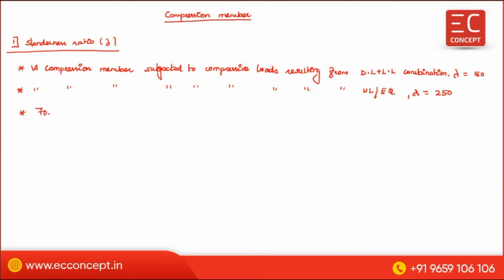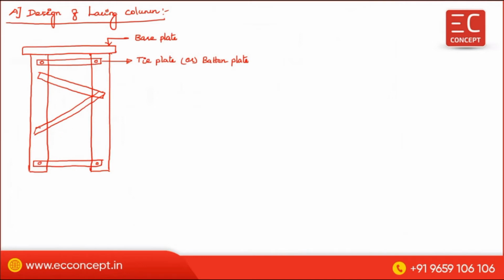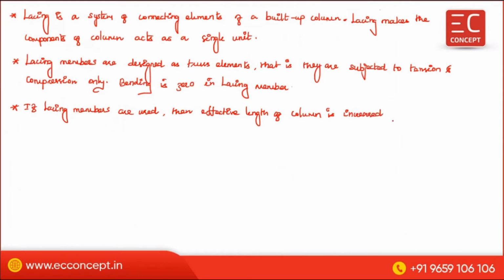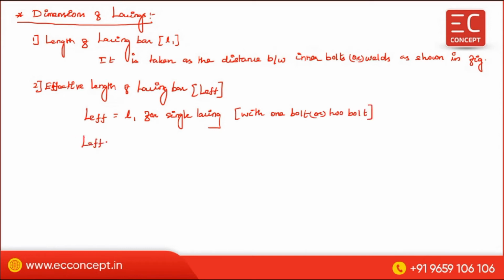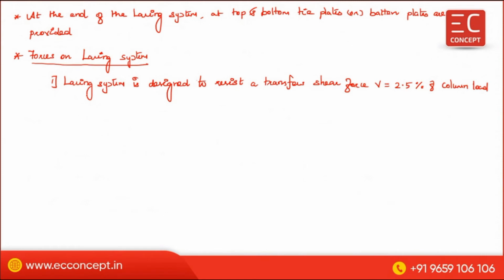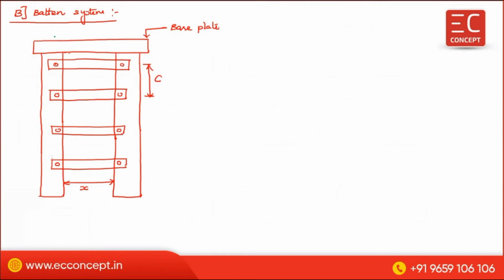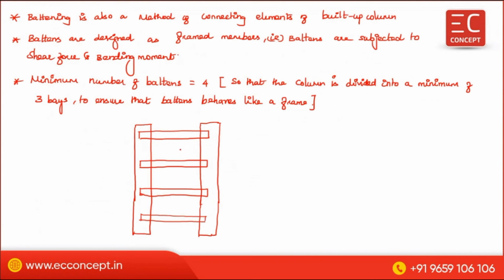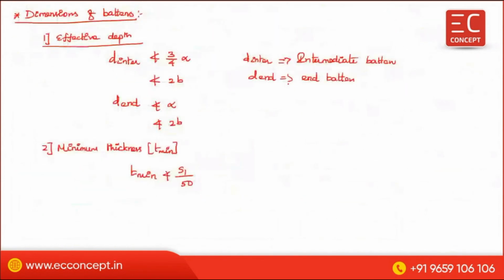Short Notes on Design of Steel Structures | Compression Member - Lecture 12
In this video, We have explained Short Notes on Design of Steel Structures Compression Member - Lecture 12

kindly join our telegram group for TNPSC-AE Civil Engineering for free resources..

EC Concept launched TNPSC AE  Subject wise Module Course for Civil Engineering . Subject  wise module course is available for all the Units.

EC Concept announced TNPSC AE 2022 Online Crash Course for Civil Engineering.

Course started from 8th April 2022.

Course hours : 250+ hours

Regular batch: 3 - 5 hours per day.

• 250+ hours of online live classes.
• Regular online practice tests.
• Online test batch covering 3500 quality questions prepared by experts.
• Previous years question paper discussion.
• 100% syllabus coverage.
• Relevant study material will be given.
• Recorded videos of all the live session will be given.